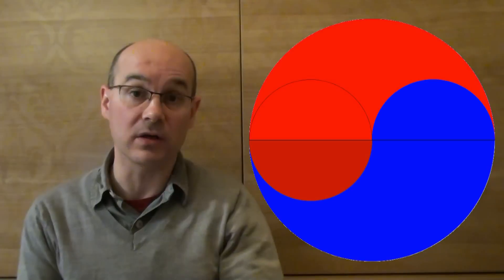Cut the Taegeuk solution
I hope you enjoyed it!